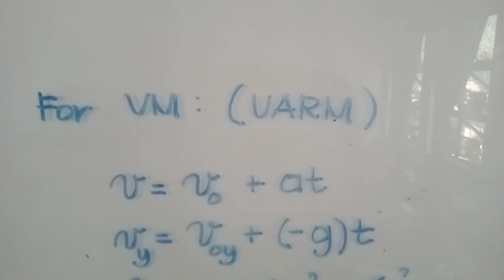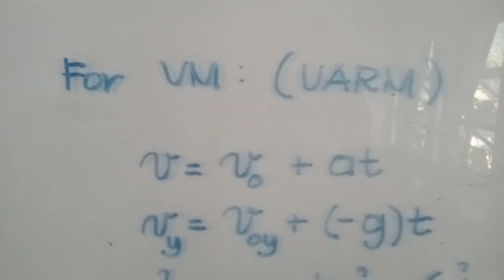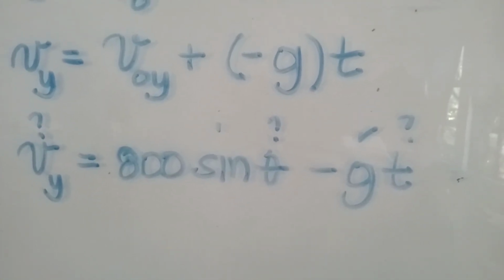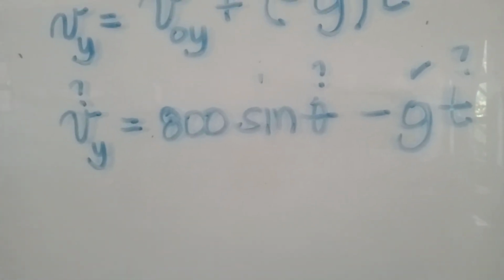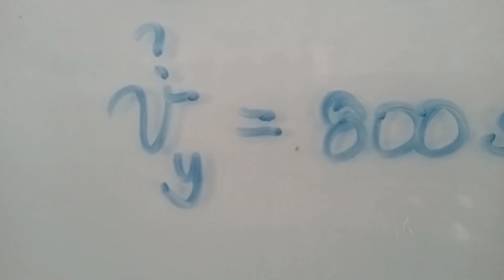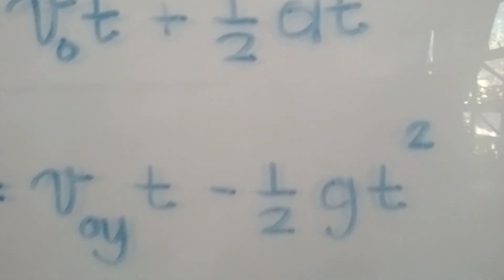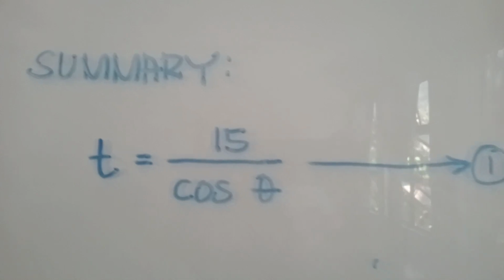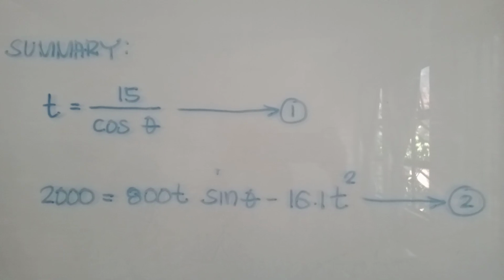projectile2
The second of three videos on the solution of a problem in projectile